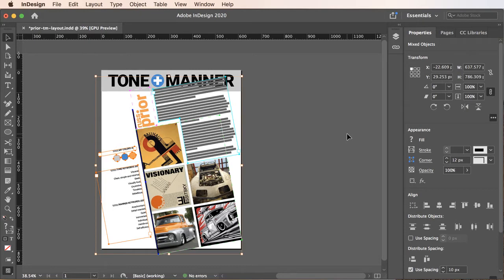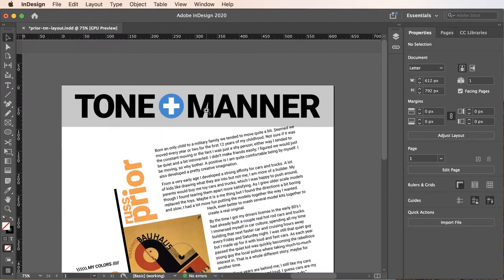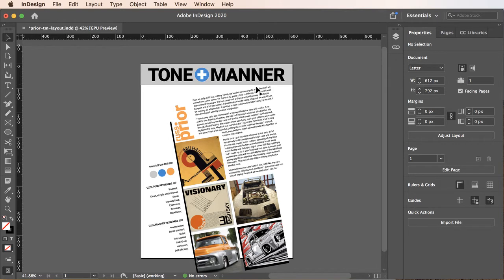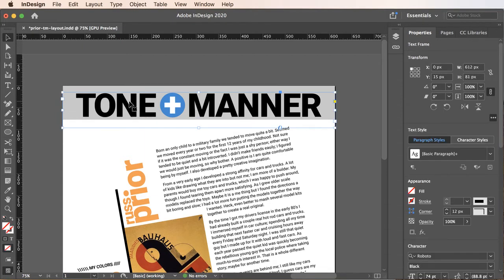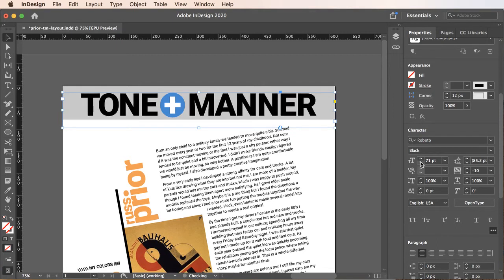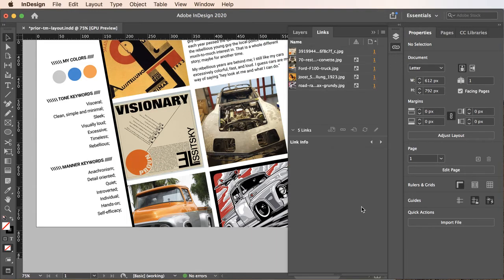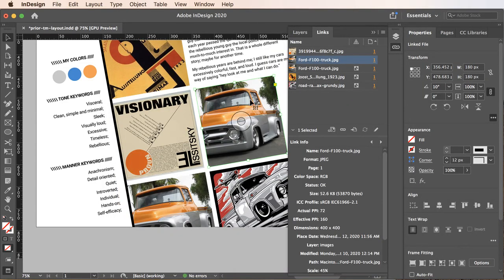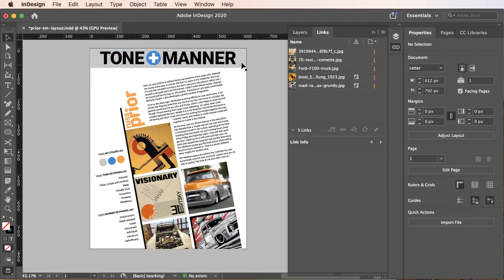13 rotate layout and fine tune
Rotate all layout elements and make some fine tuning adjustments | In this exercise you will learn about relative and absolute units of measure, color modes and profiles, and basic design layout concepts using Adobe Indesign.

Credits for materials used in this exercise example are available in the above zip file.